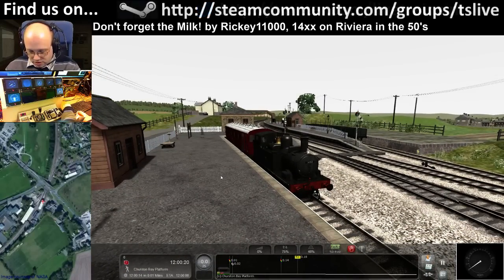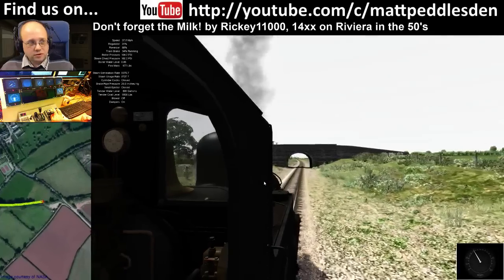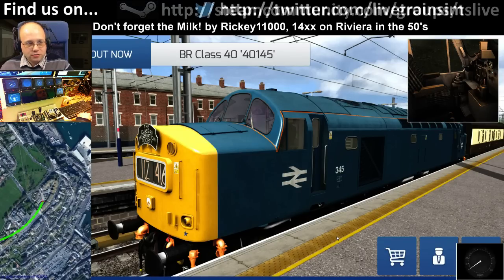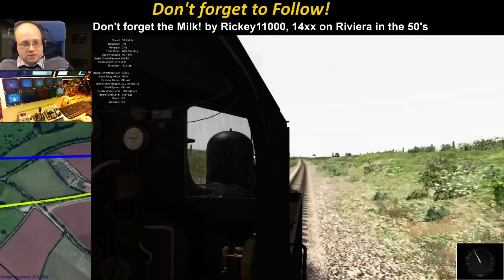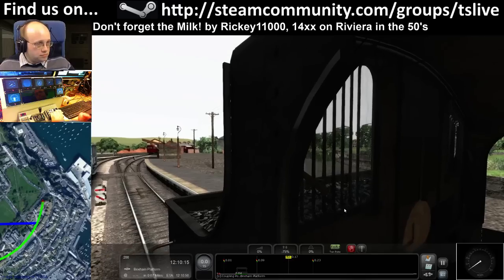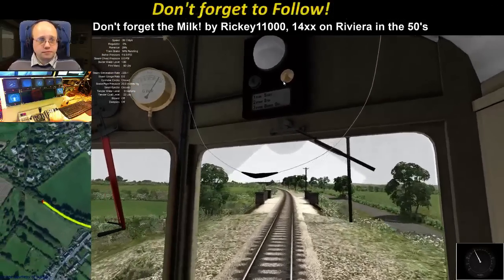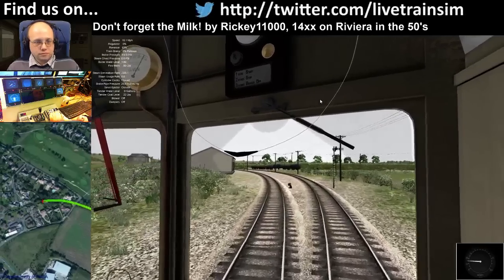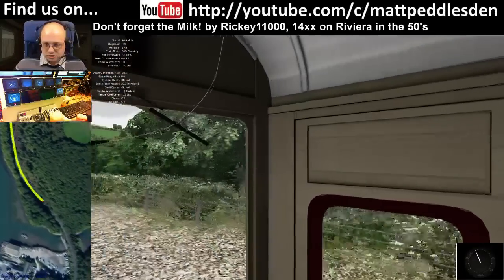Let's Play Train Simulator 2016 - Riviera in the 50's, 14xx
This scenario is Don't forget the Milk by Rickey11000 - we drive this 14xx from Churston up the branchline, pick up a milk wagon and then ride from the auto coach back all the way to Kingswear.  The unique bell system on this train always makes it great fun to drive :) -- Watch live